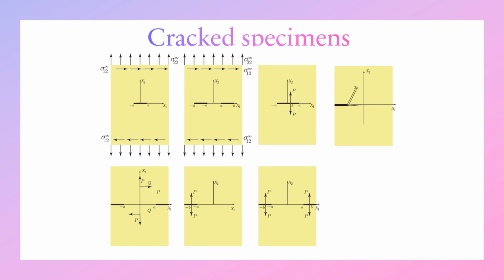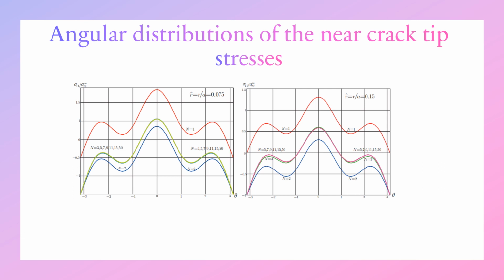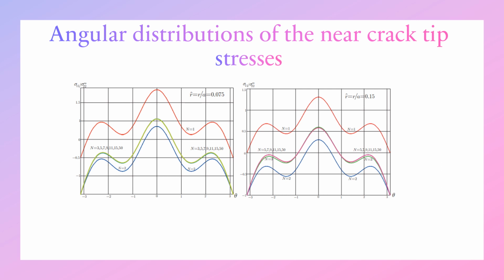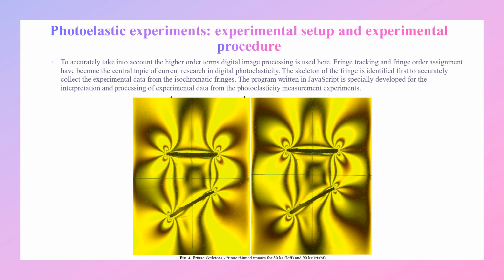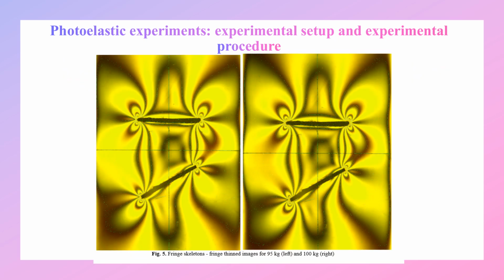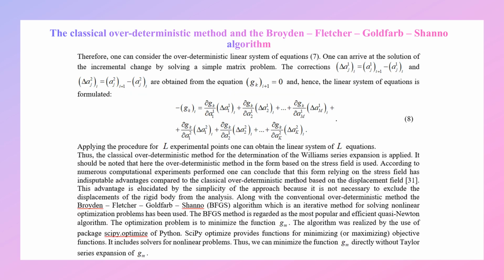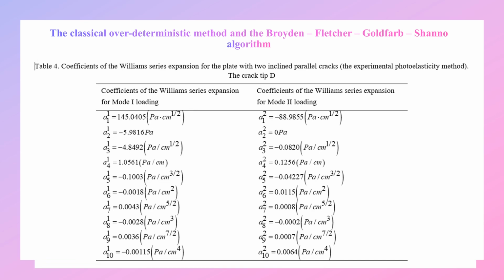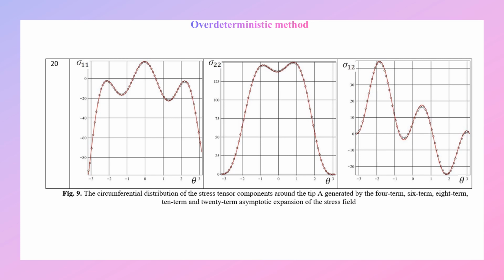Comparative analysis of the influence of higher order terms in Williams’ series expansion ...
Stepanova L.V., Zhabbarov R.M.